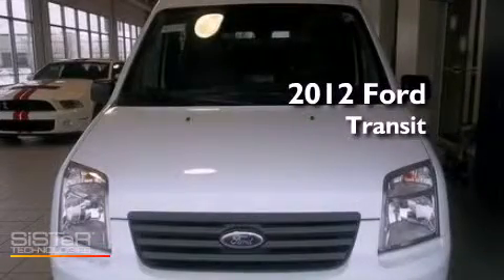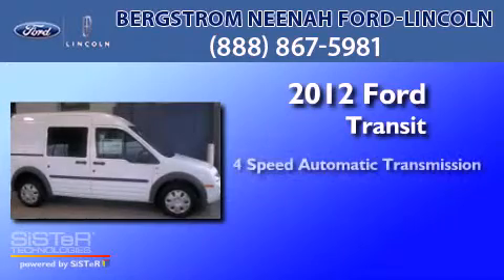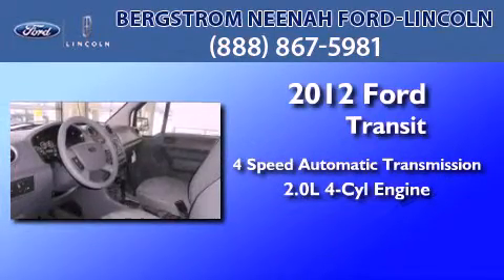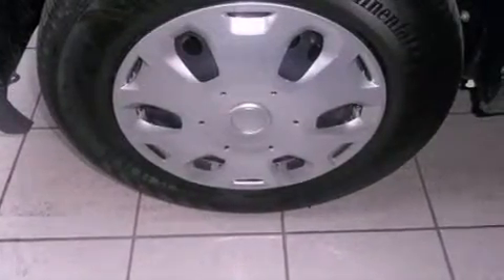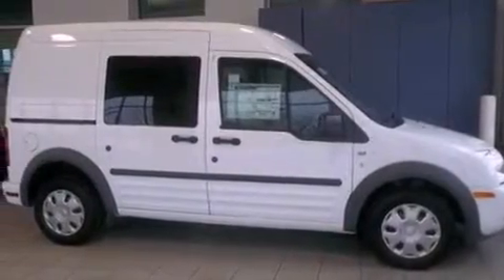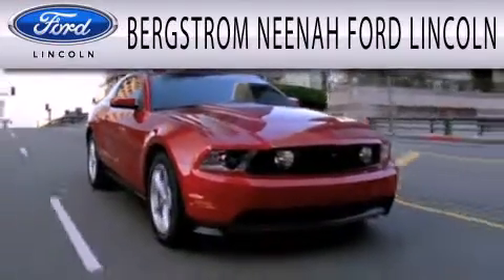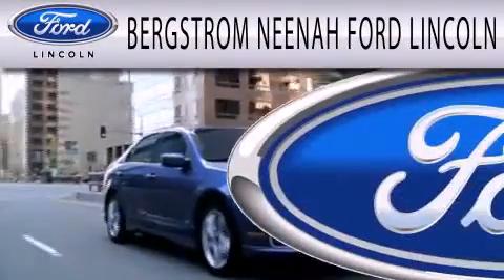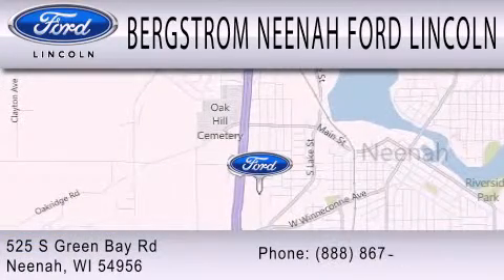2012 Ford Transit Neenah WI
Year : 2012
 Make : Ford
 Model : Transit
 Engine : 2.0L I4 16V MPFI DOHC
 Trans . : 4-SPEED AUTOMATIC
 Exterior : FROZEN WHITE
 Miles : 116
 Interior : DARK GRAY
 Stock : N120504

 525 S. Green Bay Rd.